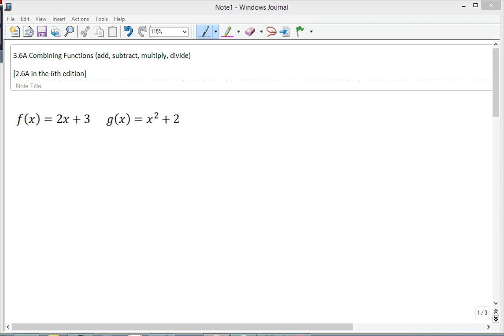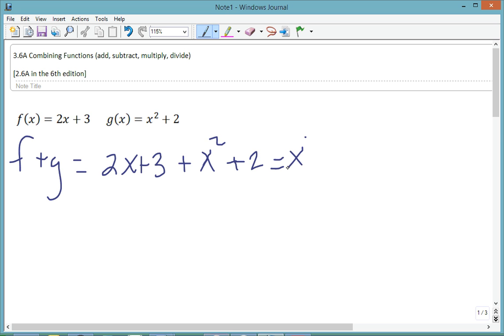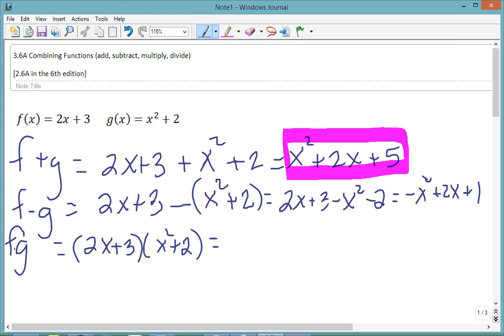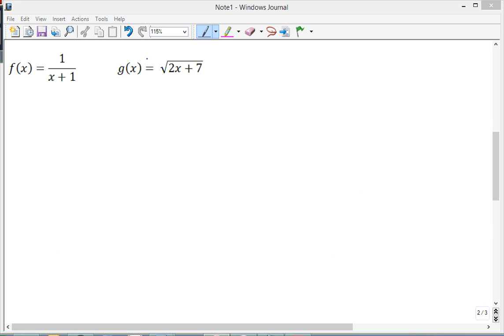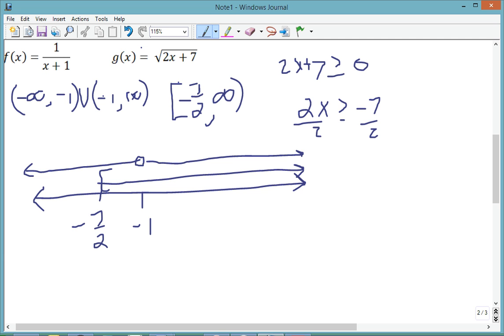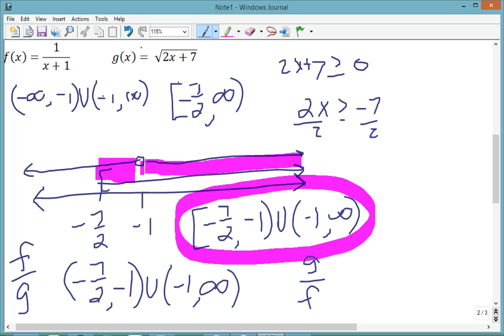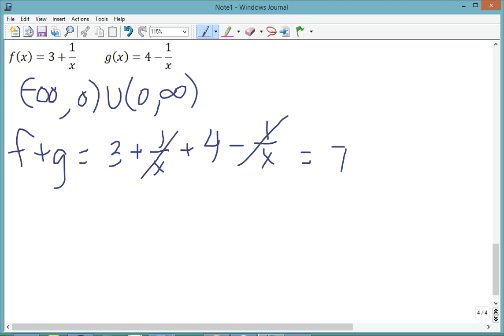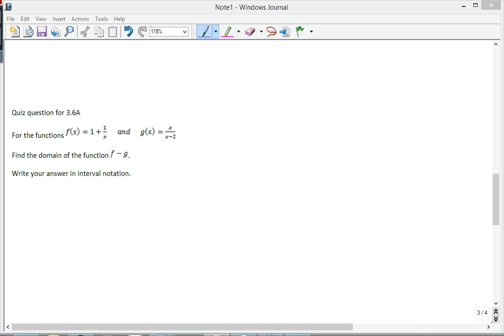3 6A Combining functions with addition, subtraction, multiplication , division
First part of 3.6 [2.6 in the 6th ed] math 1050